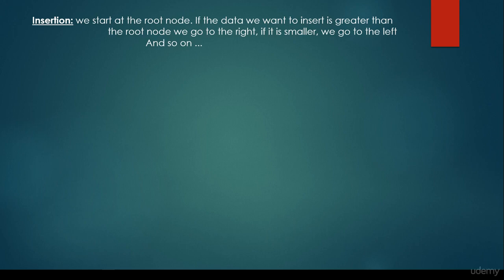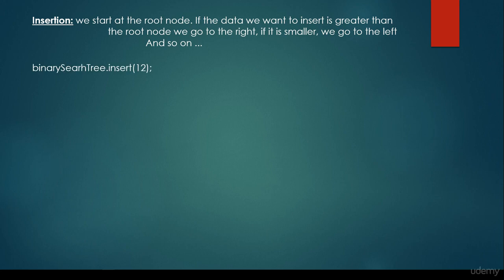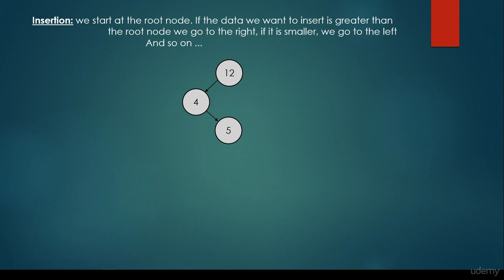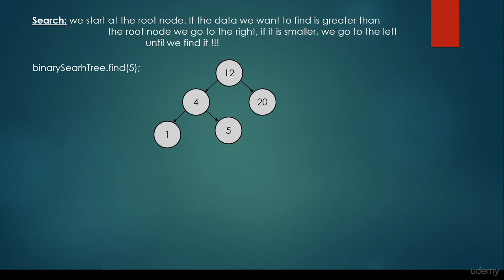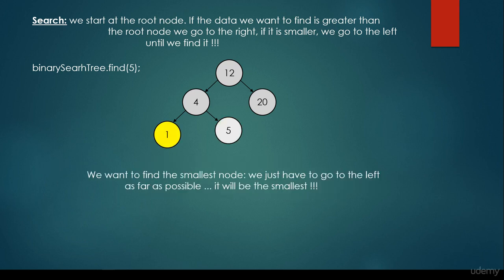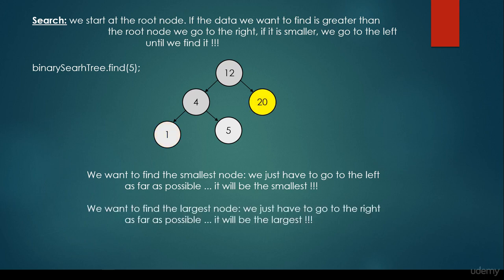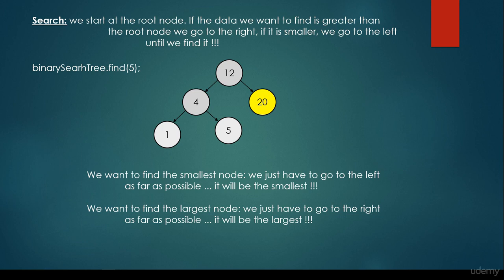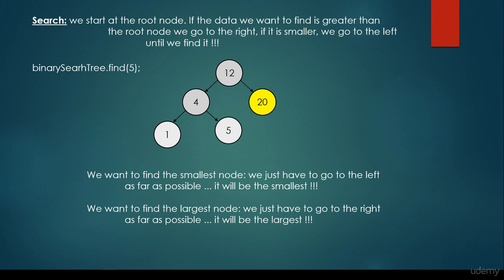binary search tree-insert